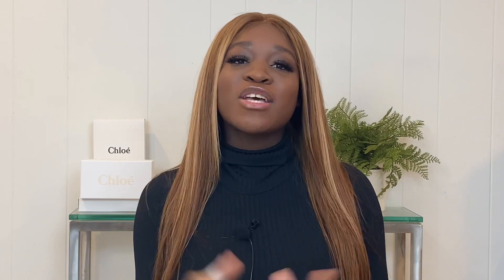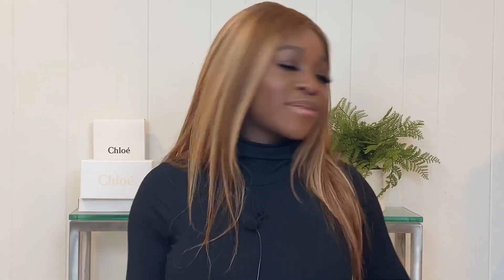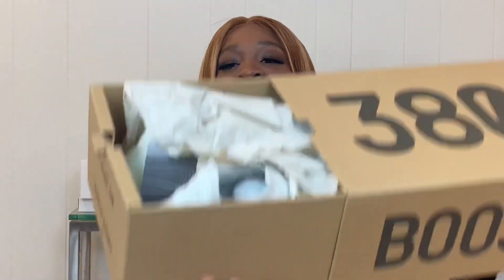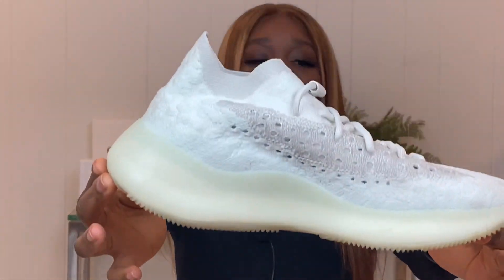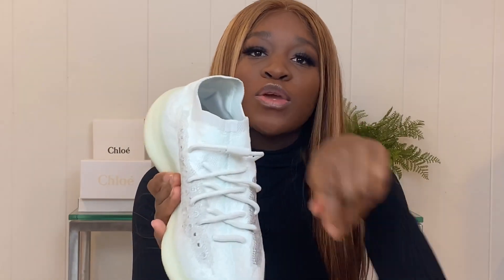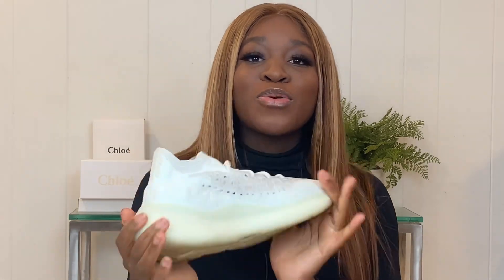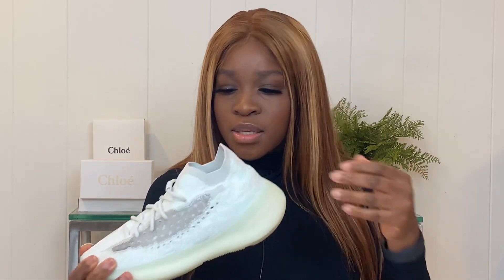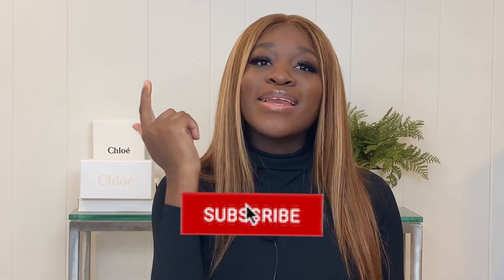What you need to know before buying yeezys| Review & Unbox with me |South African Youtuber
Hey guys I’m back with another video in this video l tell you all the tea you need to know before buying your first yeezy
Hope you enjoy(ed) this video!